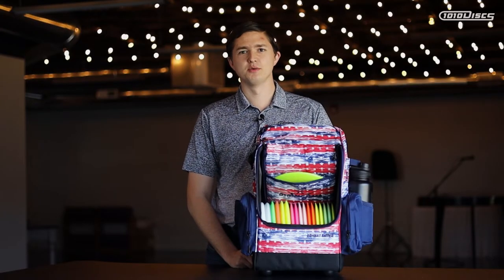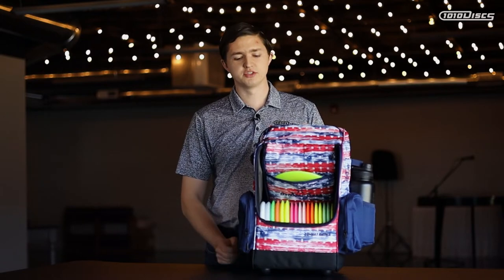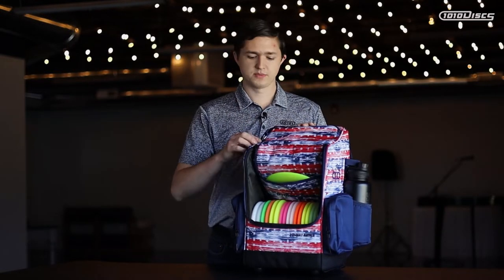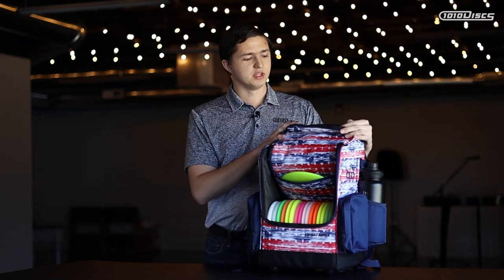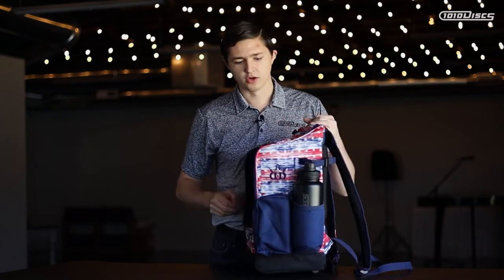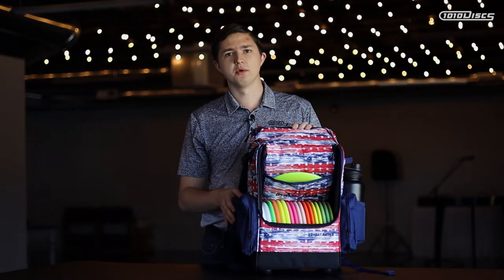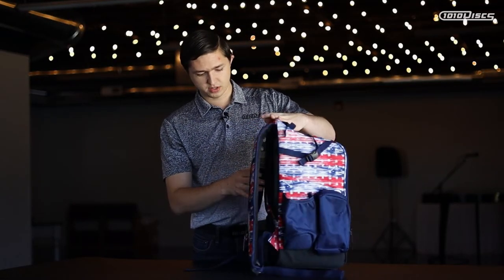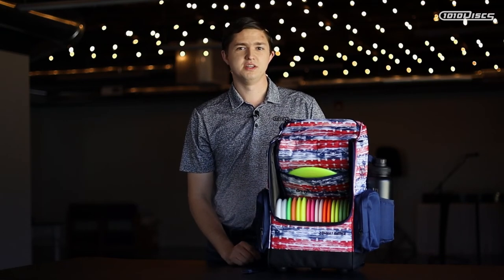Dynamic Discs Combat Sniper Bag Review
We take a look at the high end Combat Sniper bag from Dynamic Discs! This bag is a smaller bag that has many of the features of the bigger bags. If you don't like to carry 20+ discs, but want the luxury of the bigger bags, this is the bag for you.